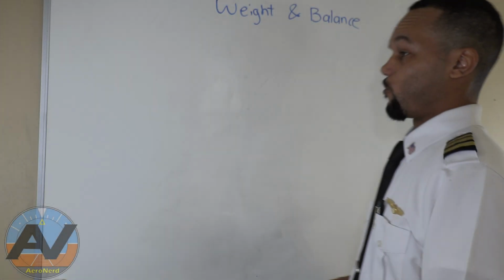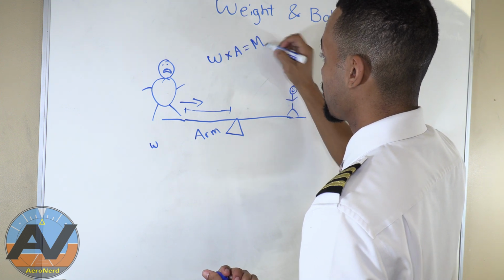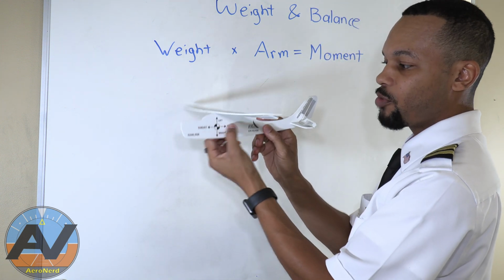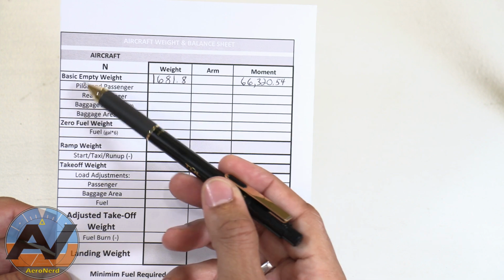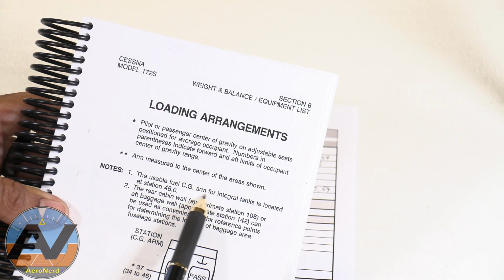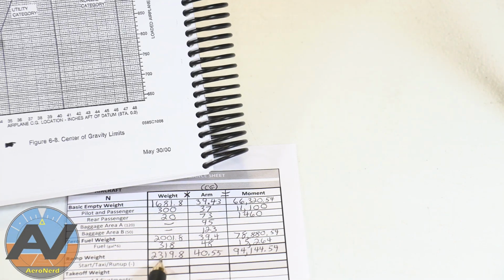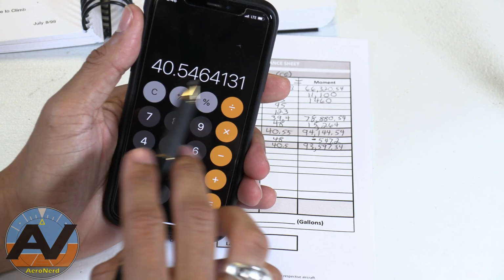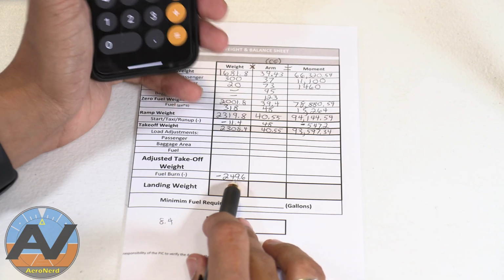Private Pilot Ground School 3: Weight and Balance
Mastering Weight & Balance is crucial for every pilot, and today's video is your essential guide to understanding exactly how weight impacts your aircraft's performance. Whether you're preparing for your private pilot checkride or you're an experienced airline pilot, calculating weight and balance is a skill you'll use throughout your aviation career. This comprehensive guide has already helped pilots worldwide grasp this vital concept, ensuring safer and more efficient flights. Join me as I delve into the principles of weight and balance, and learn why it's a cornerstone of flying. Let's get started and make sure your aircraft is perfectly balanced for every flight!

- AeroNerd